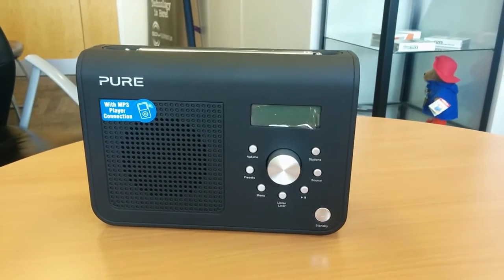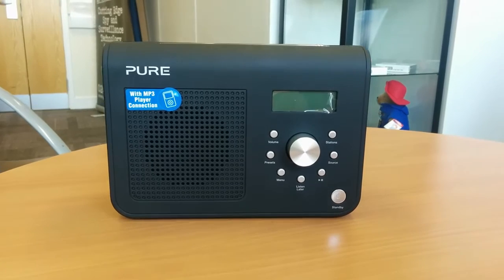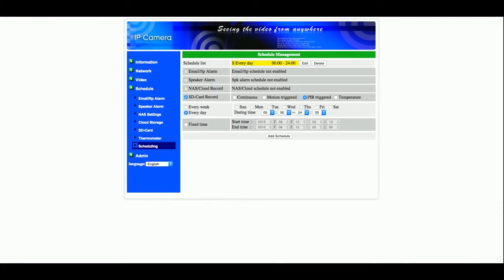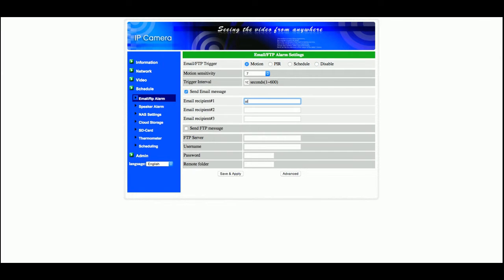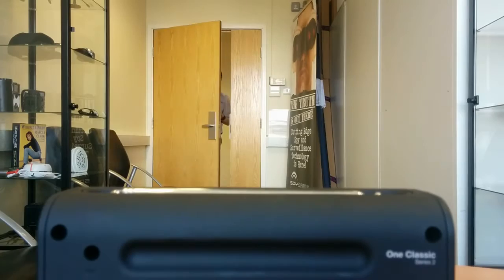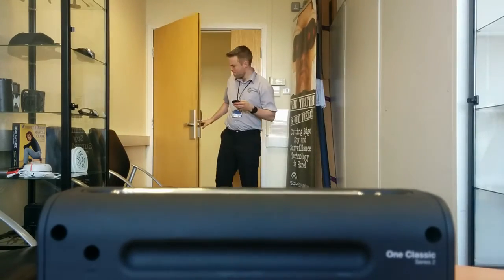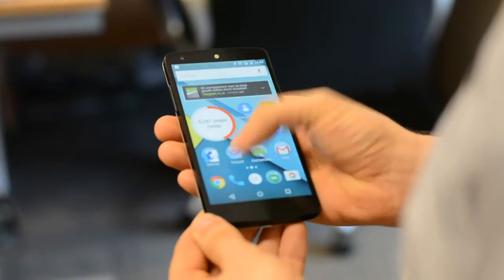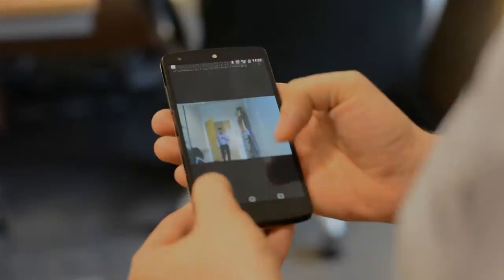DAB radio email alert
In this video we quickly demonstrate how to the email function works on the DAB radio.  This feature can be used to quickly see who is coming and going in your home or office without having to be present.